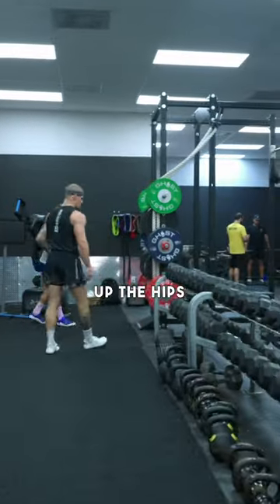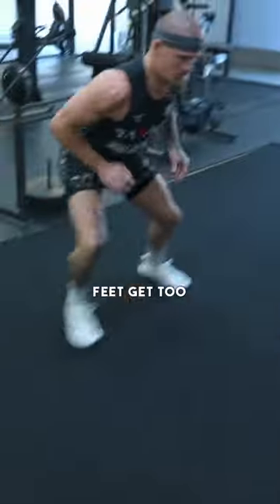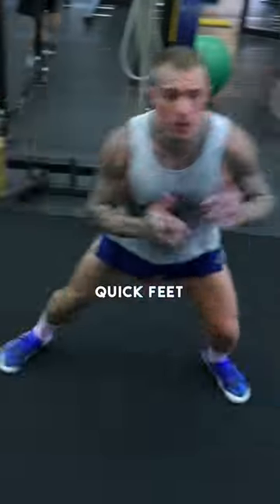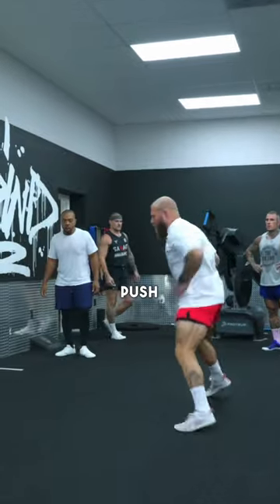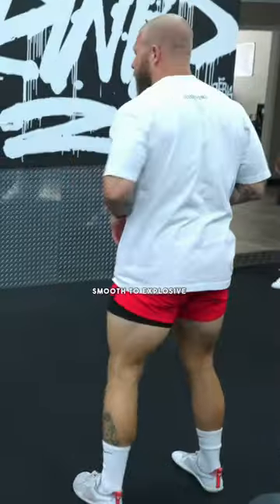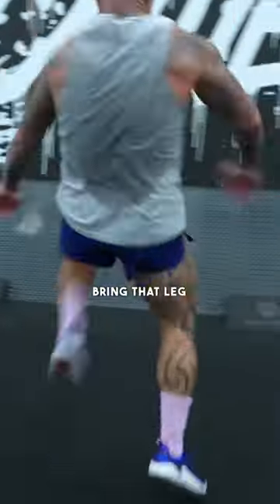Dynamic hip mobility for my fighters & @Timbaland